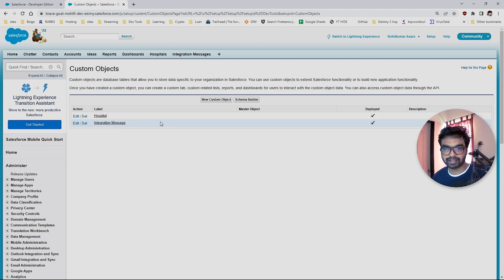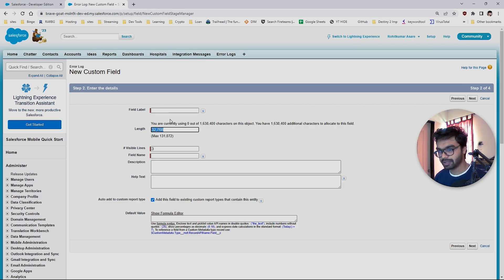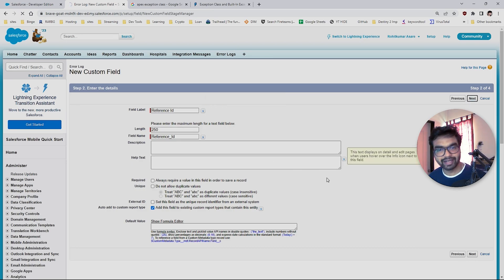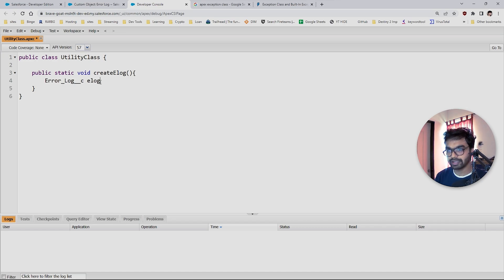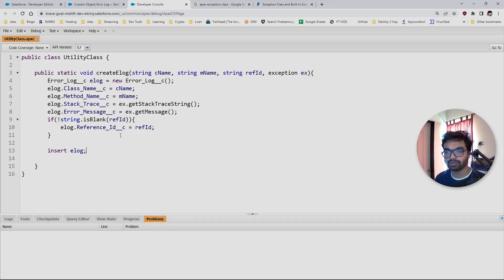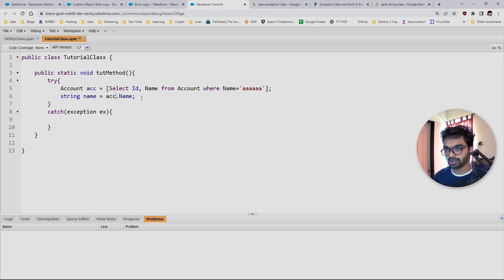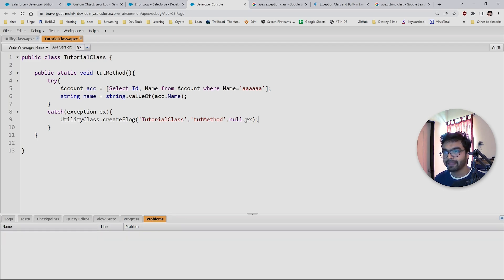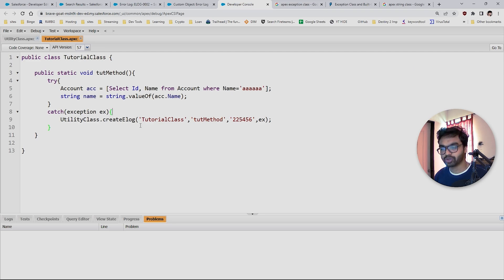Best Error Handling Logic for Salesforce Apex | Salesforce Best Practices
In this video, we will cover most efficient and easy to implement error handling technique in Salesforce Apex. Whether you are a beginner or an experienced developer, it's essential to understand how to handle errors effectively to ensure your code runs smoothly.
We will go over try-catch blocks, custom object to store exception. This is highly effective method, specially for analysing issues which are present in your UAT or Production Orgs and fix them.
By the end of this video, you'll have a solid understanding of error handling in Apex and be able to implement these techniques in your own Salesforce projects.

Time Stamps :
00:18 - Basics
02:02 - Creating Custom Object
04:49 - Exception Class Methods
05:11 - Creating Custom Fields
07:21 - Method to Insert Log
11:30 - Method to Test Exception
14:41 - Error Log
15:44 - Reference Id
17:46 - Outro